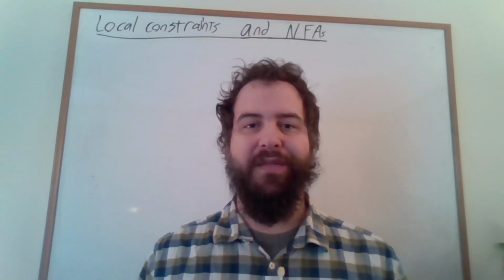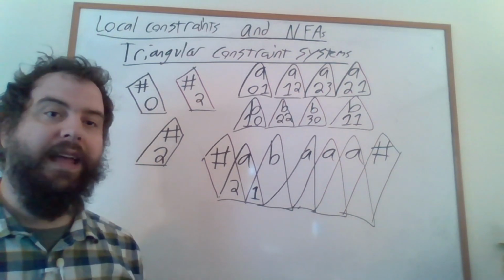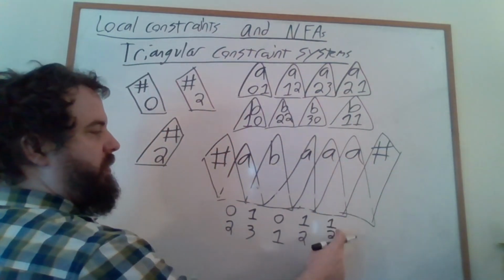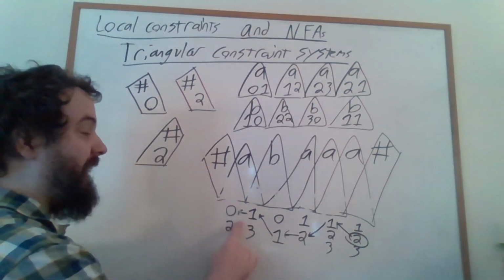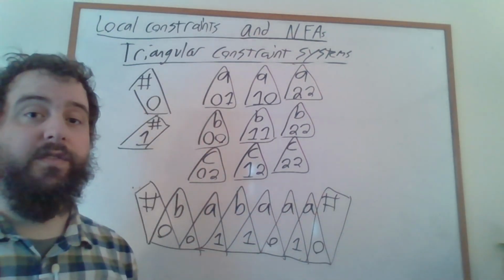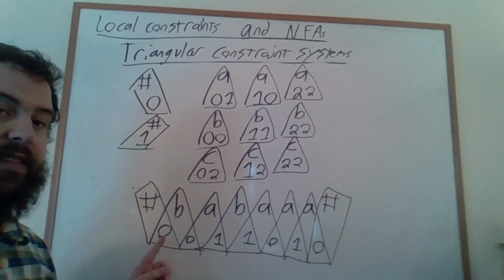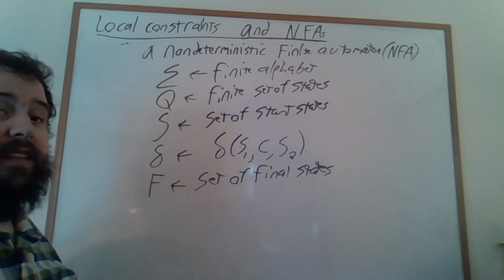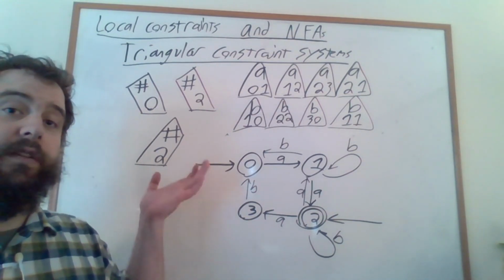Regular Languages and Model Theory 3: Constraint Systems and NFAs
In this video, I introduce the notion of a triangular constraint system, and a nondeterministic finite automaton.

Nondeterministic finite automata can alternately be thought of as deterministic finite automata but with randomness involved, where we say an NFA accepts if there is at least one timeline (at least one set of results of the randomness) in which it accepts. This perspective is perhaps better for thinking about multiple timelines in terms of our experience with NFAs than it is for thinking about NFAs in terms of our experience with multiple timelines.